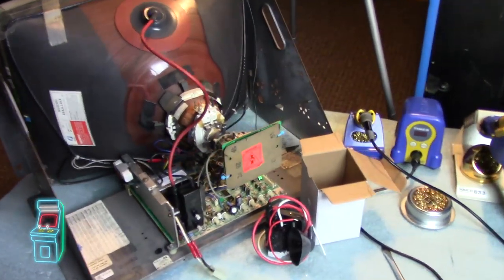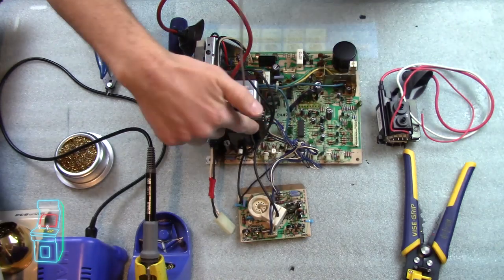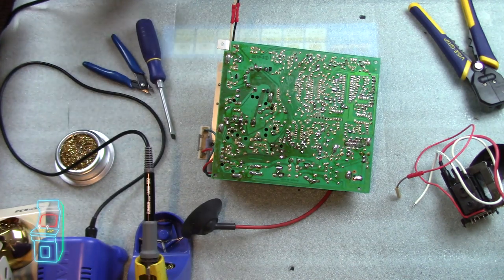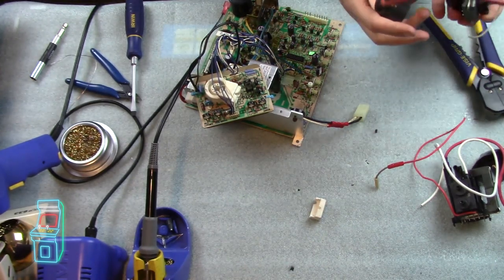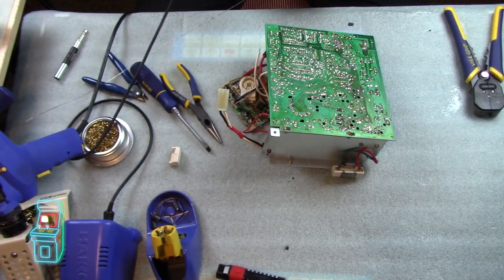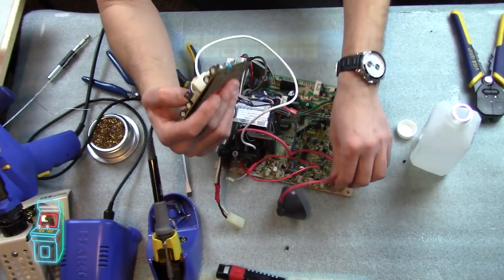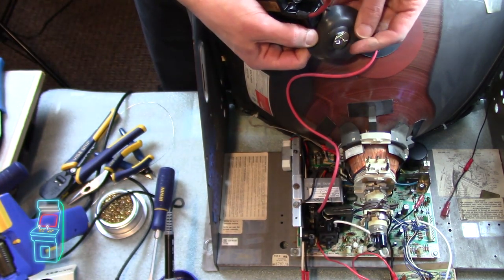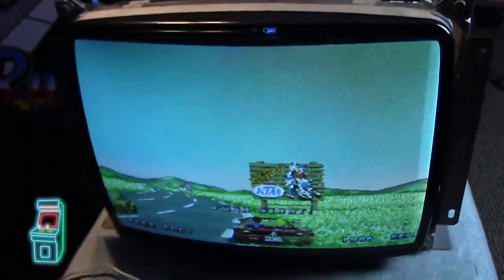How to: WG K-7000 flyback swap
How to Swap an arcade monitor flyback [Wells Gardner K-7000]
In this episode we swap out the flyback on a WG K7000 monitor in the hope of fixing the blurry image.  Will it work?

Anything you would like to see in the future?  Let me know.

Products used in this series:
- Degaussing Coil
- Wire stripper
- Ratchet crimping tool
- Red butt connectors
- Power Screwdriver
- Great Multimeter ($13.50 !!!)
- Simple Green
- Novus Plastic scratch remover/polisher
- Silicon Paste for lubrication
- Headband LED magnifier
- Case Tumbler
- Ground walnut shells for tumbler

Thanks for making this channel successful!  I love this hobby and I enjoy sharing it with fellow enthusiasts.